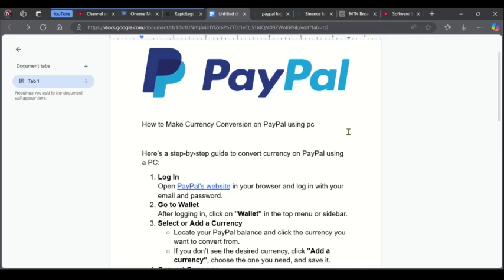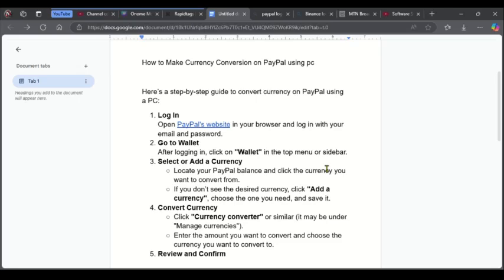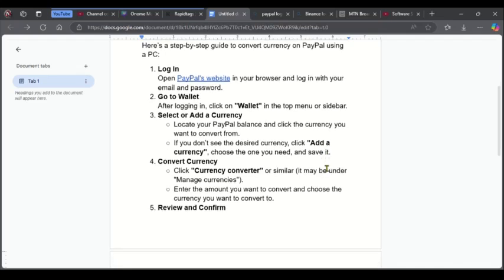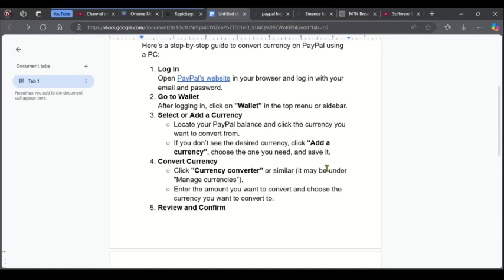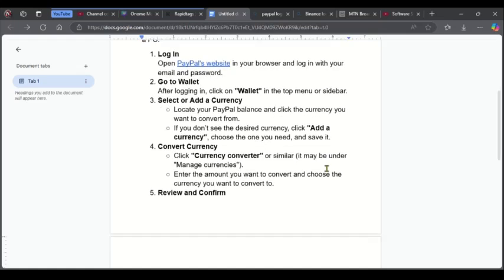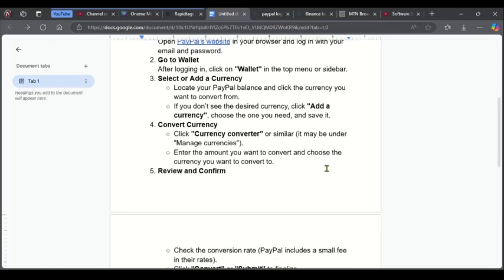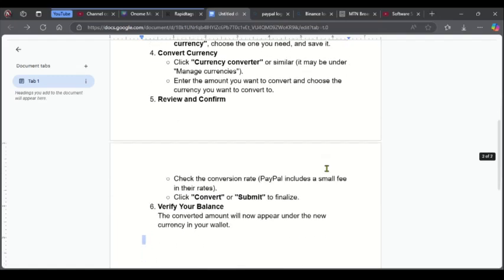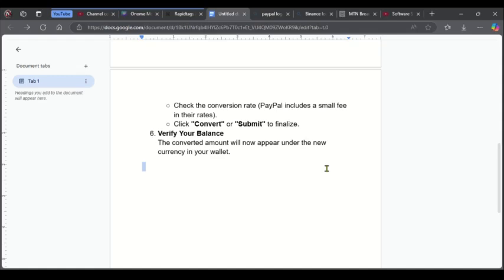How to Make Currency Conversion on PayPal using pc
In This Video, you will learn about How to Make Currency Conversion on PayPal using pc